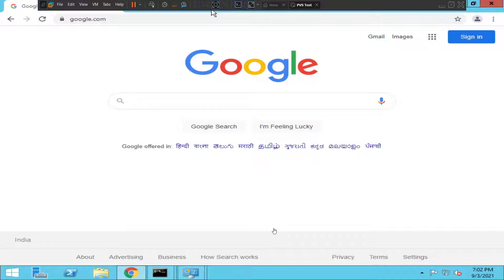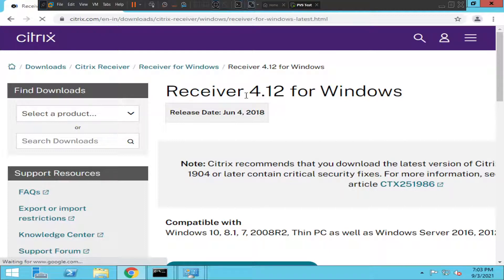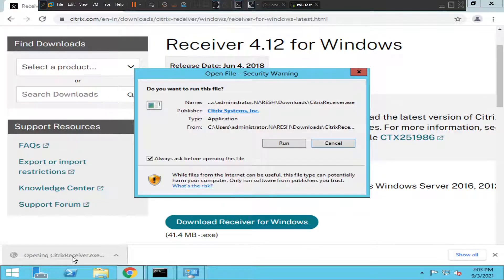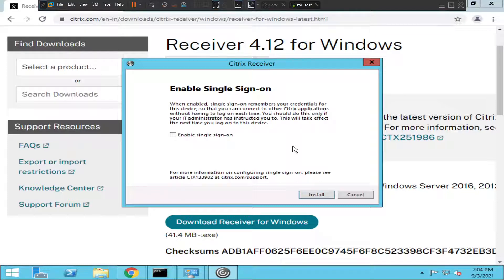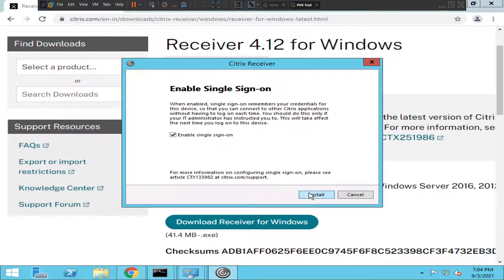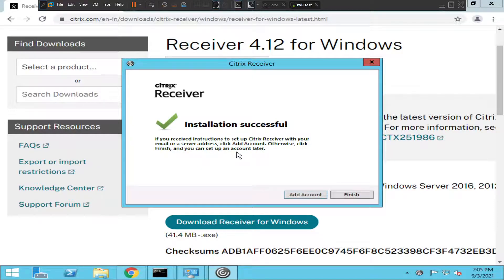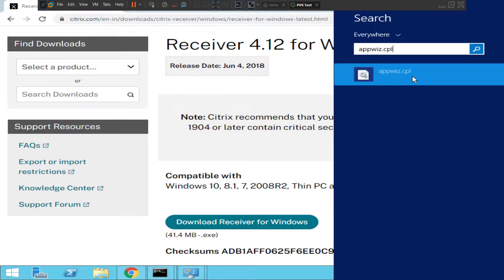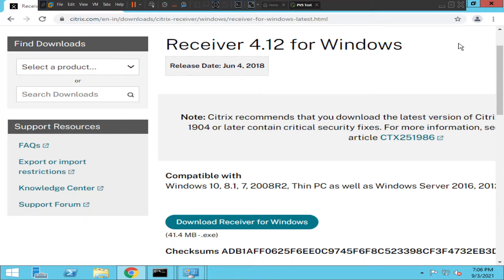Citrix Receiver 4.12 Download | Citrix Receiver for Windows | Download Citrix receiver LTSR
In this video I showed how to download and install Citrix Receiver on Windows computers. You may follow the same process for Mac OS as well.

Please download whichever version is applicable for you and follow the process mentioned in the video to install.

Thanks!